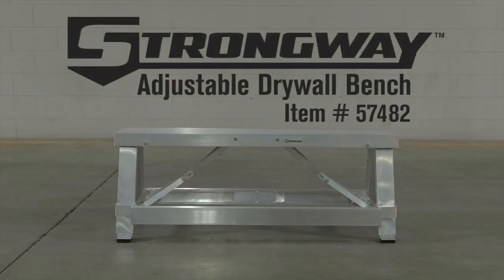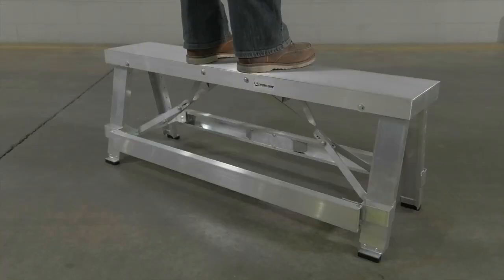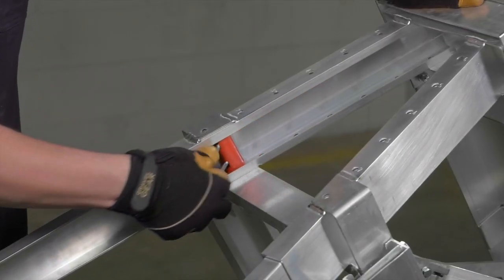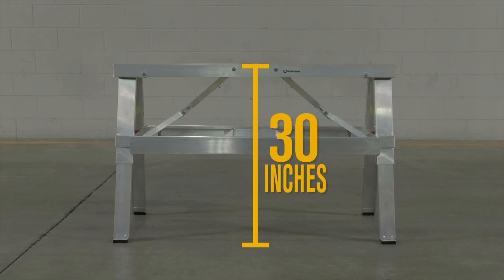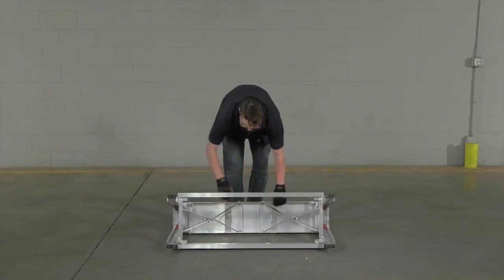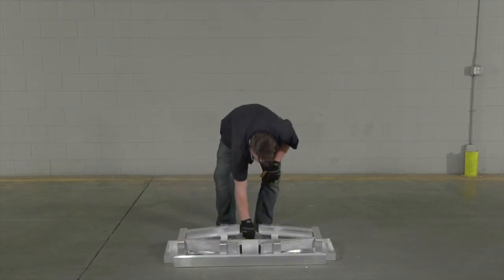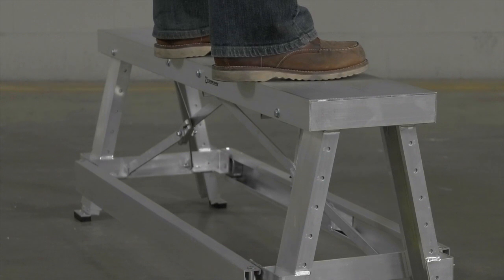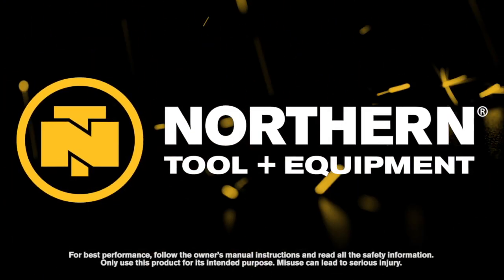Strongway Adjustable Drywall Bench 500-Lb. Capacity Top 250-Lb. Capacity Side Step 18in. to 30in.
This Strongway   Adjustable Drywall Bench in sturdy aluminum serves a variety of functions. It is perfect for handling drywall, decorating your house, cleaning windows, reaching tall areas and per...